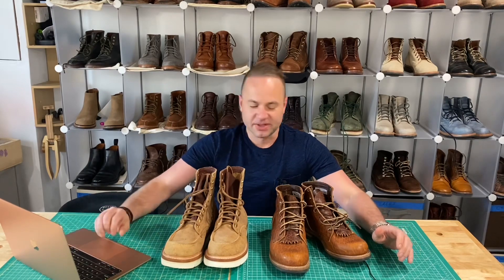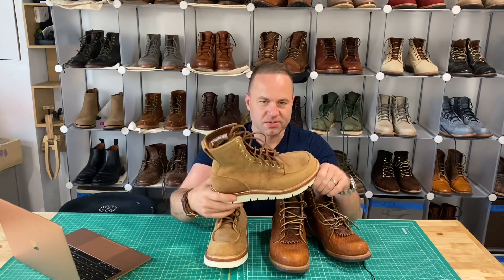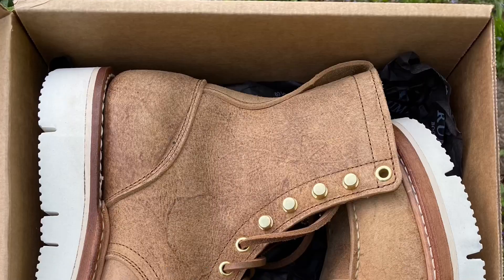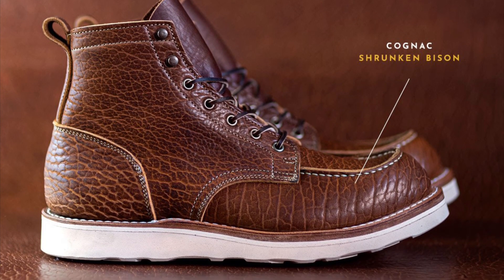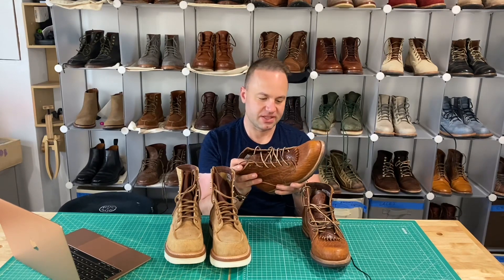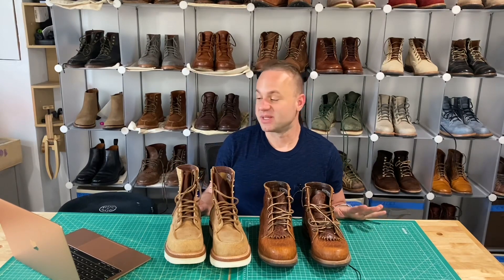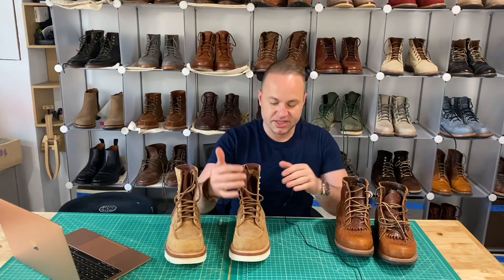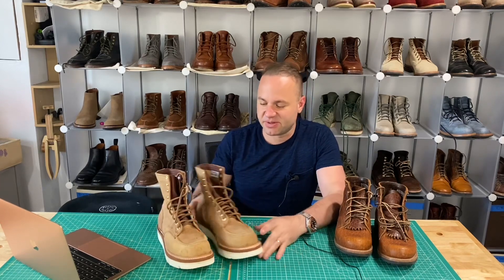NEW TRUMAN Boots Build to Order Option: Indian Tan Waxy Mohawk Upland Mocs!!!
DALE